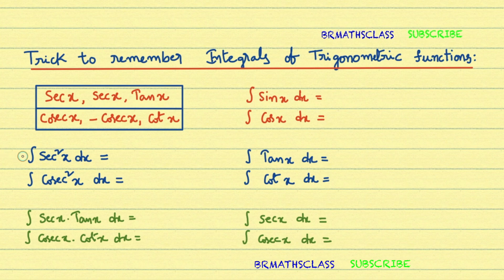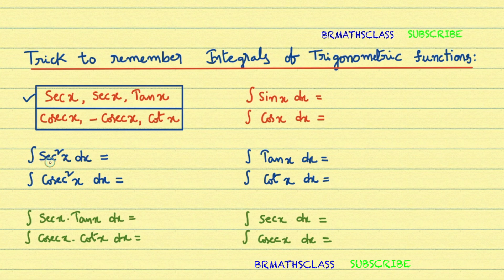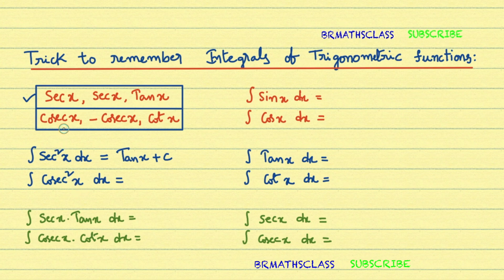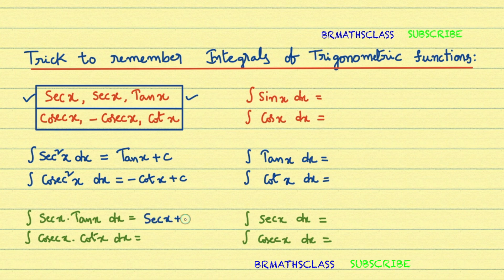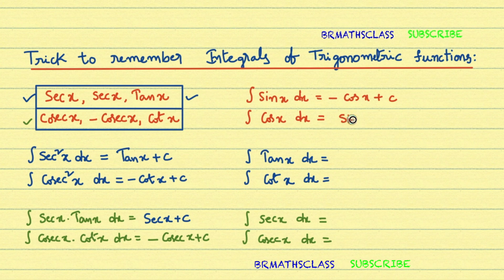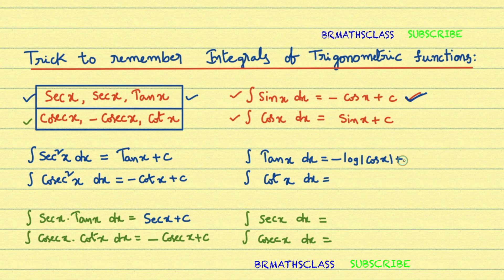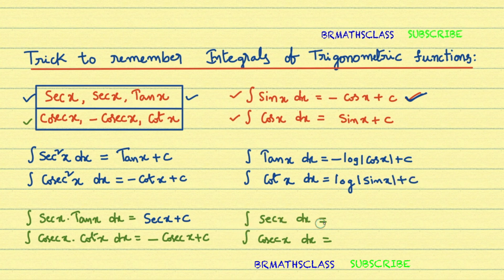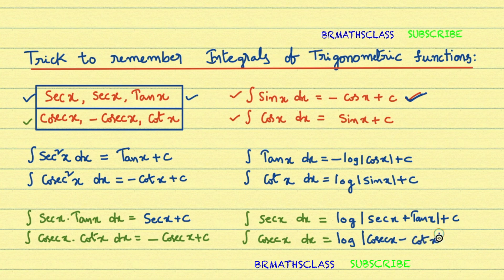INTEGRATION FORMULAS || TRICK TO MEMORIZE INTEGRATION FORMULAS || HOW TO LEARN INTEGRATION FORMULAS